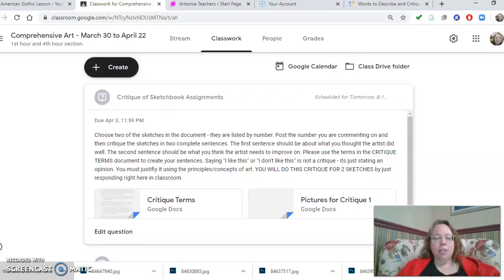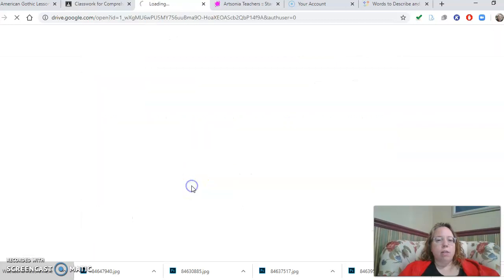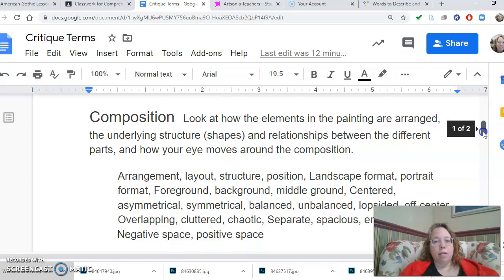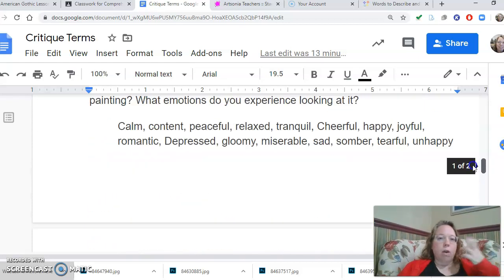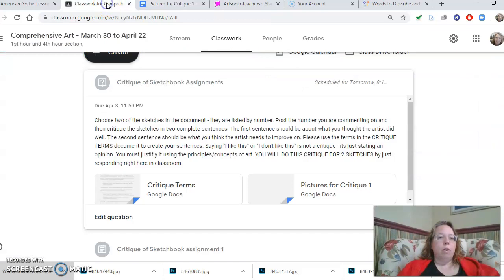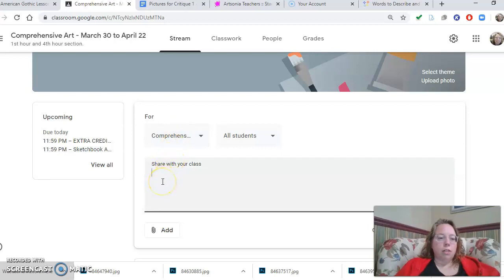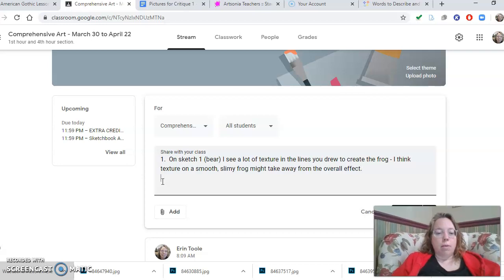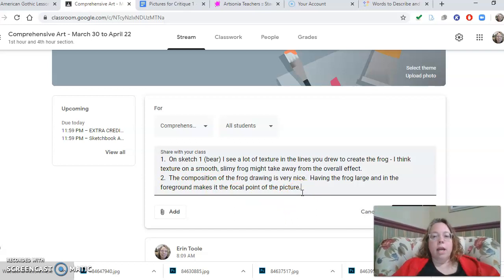How to do a critique assignment